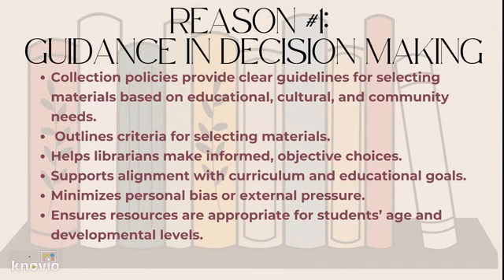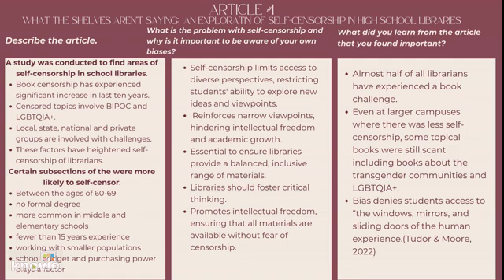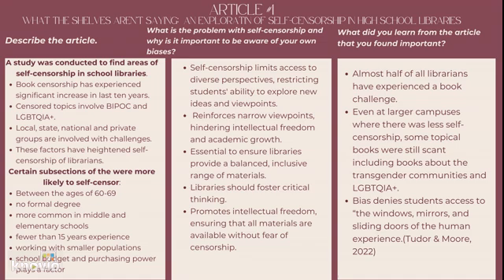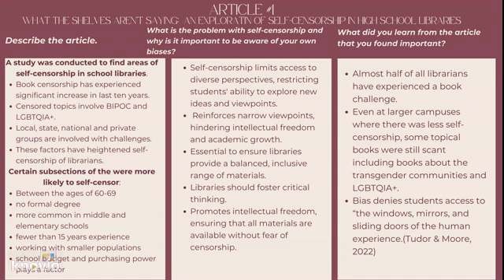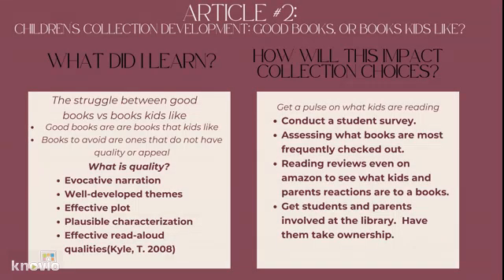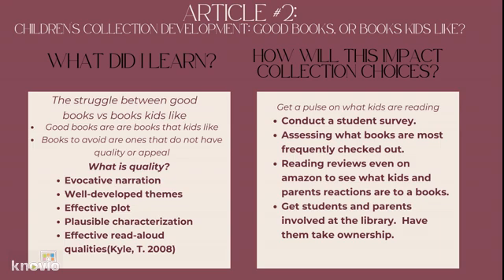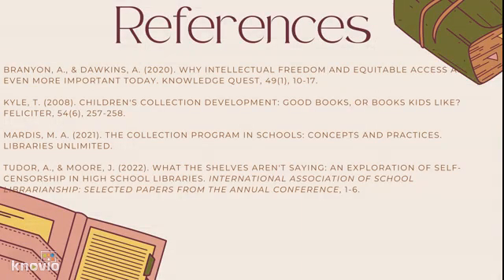collection development video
Collection Development Info 5405 Module 3 discussion